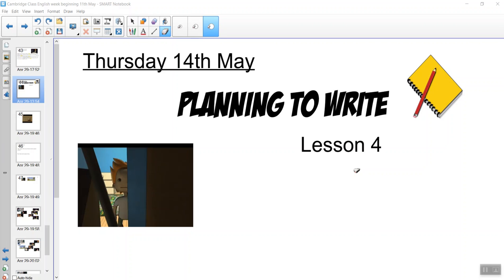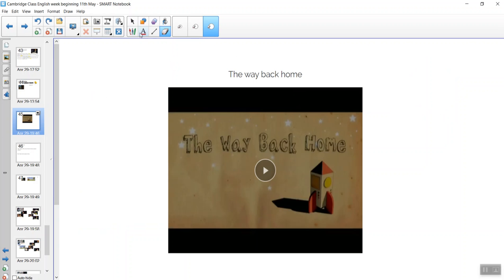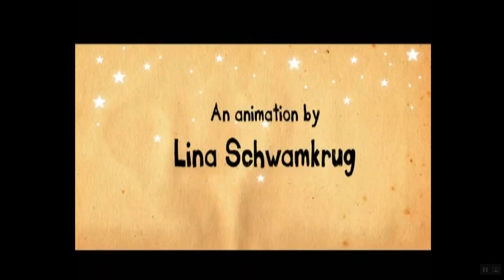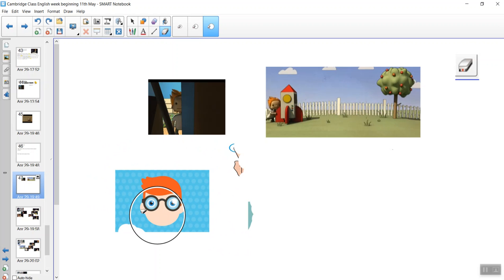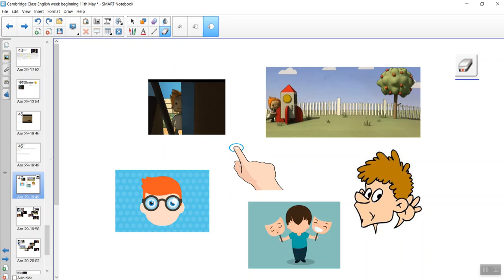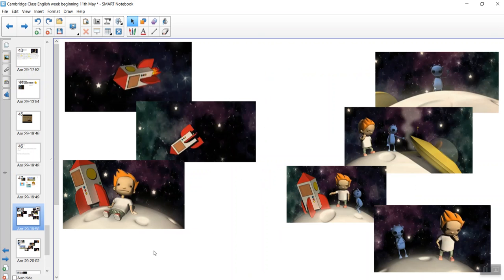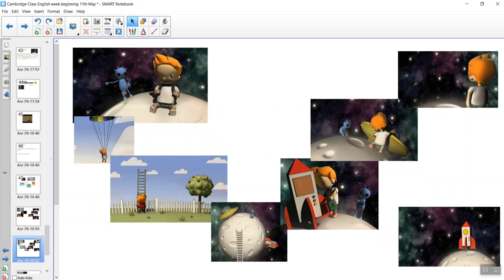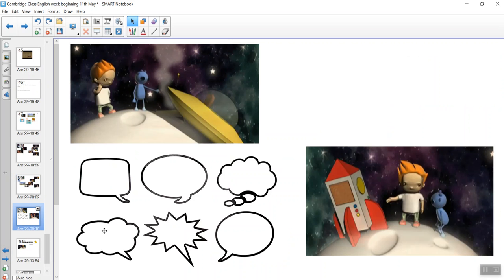Cambridge Class English 14 05 20